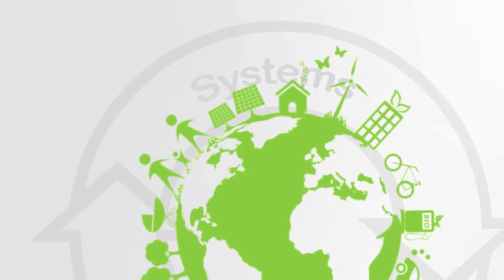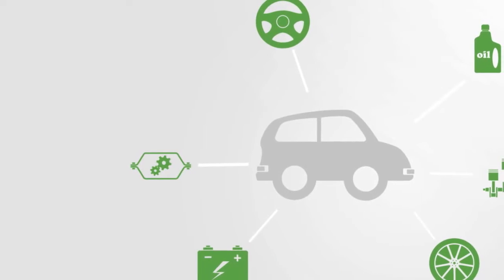Complexity Science : 3 Systems Thinking